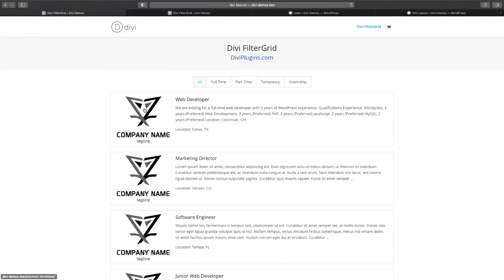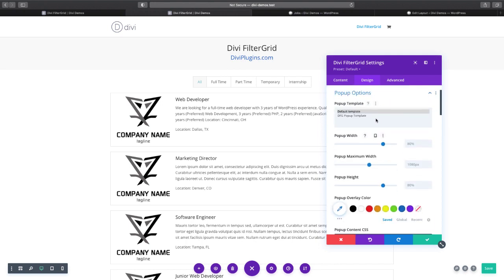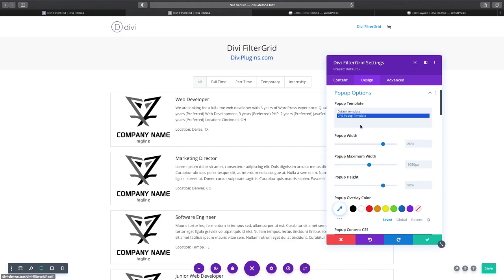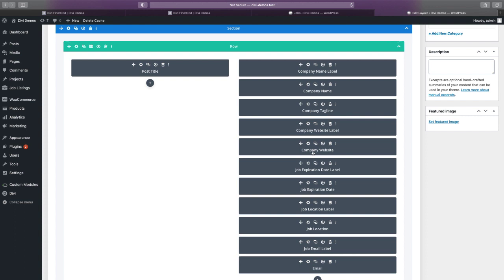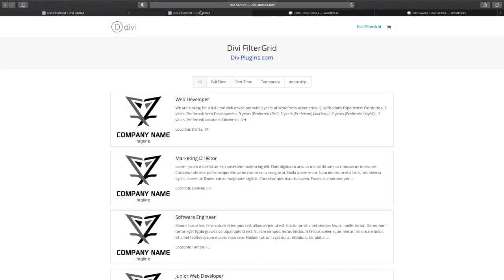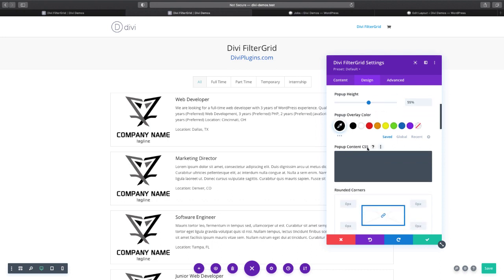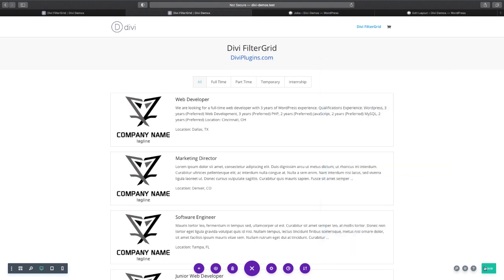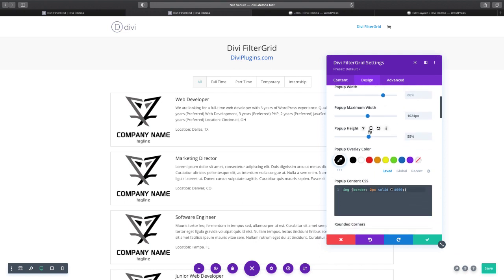Divi FilterGrid Popup Template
The Divi FilterGrid plugin has a Click Action option that will allow you to display the contents of any post or custom post type in a popup window. Now you can modify the popup window and layout of the content from within a new section in the module's Design tab, selecting a layout from your Divi Library to use as the popup template.

Please check out our documentation on this new option and how it works with the previous method for modifying how the content is displayed